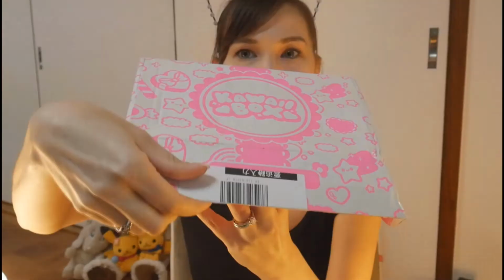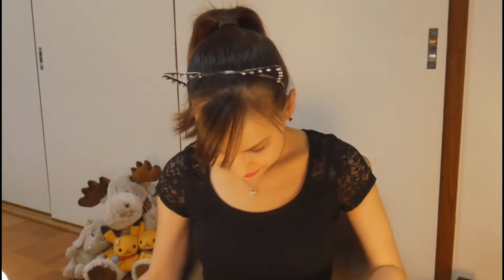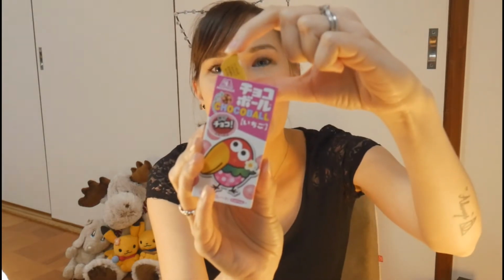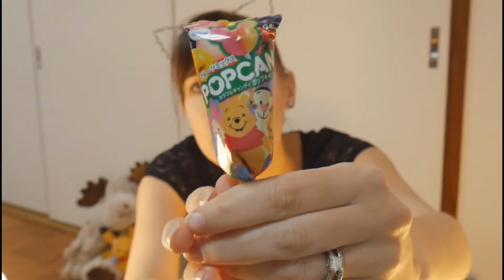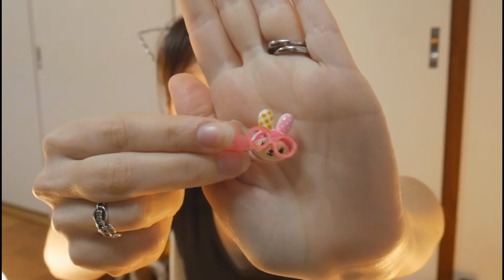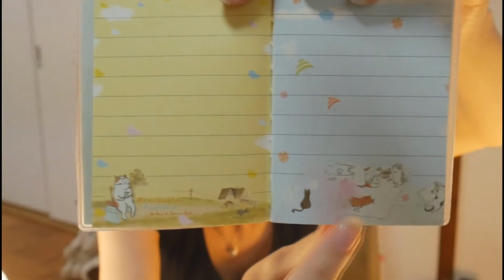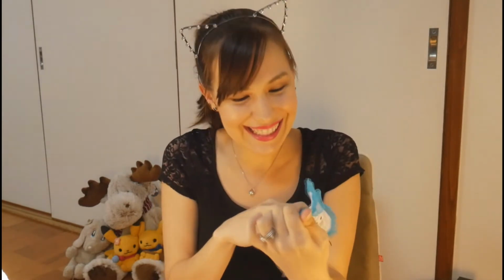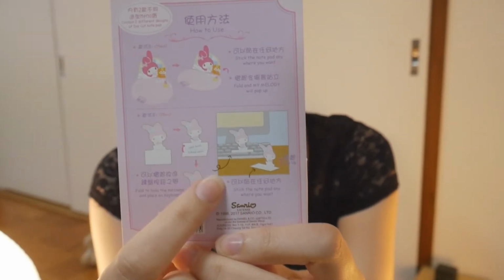JAPANESE GIVEAWAY: KAWAII BOX!: FREE Cute Stuff From JAPAN!